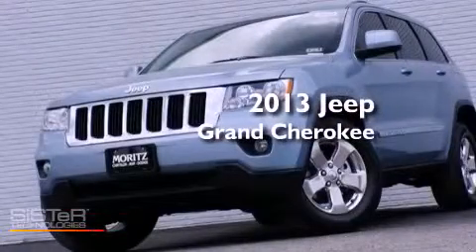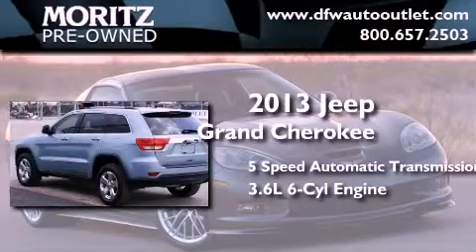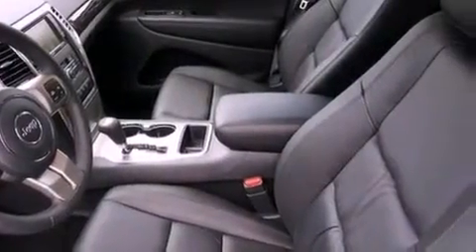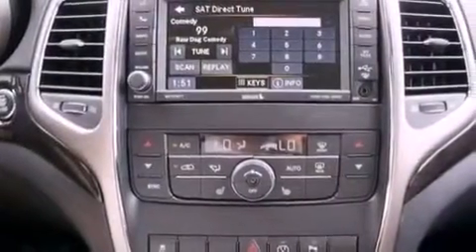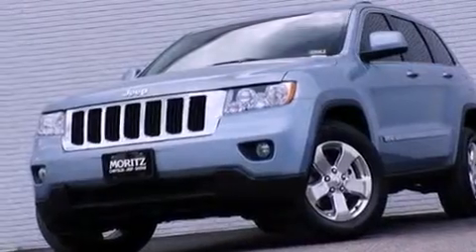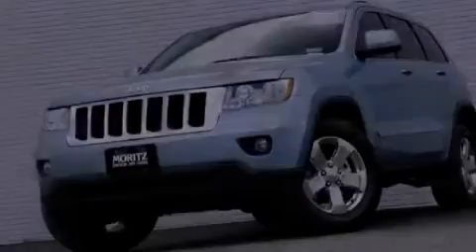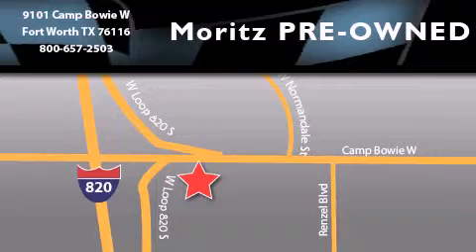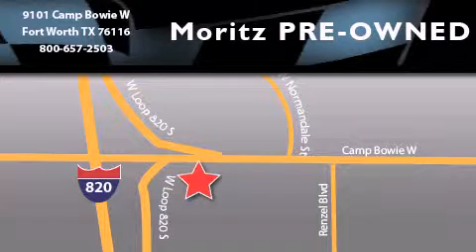2013 Jeep Grand Cherokee Ft. Worth TX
Year : 2013
 Make : Jeep
 Model : Grand Cherokee
 Engine : Gas/Ethanol V6 3.6L/220
 Trans . : Automatic

 2013 Jeep Grand Cherokee Ft Worth TX